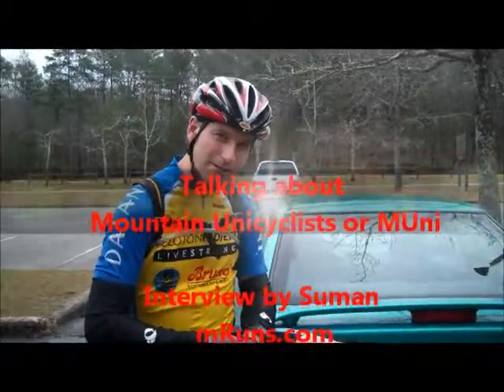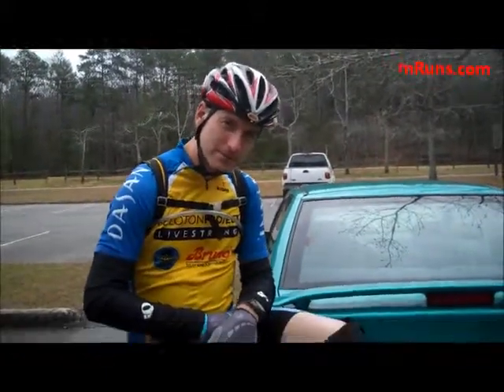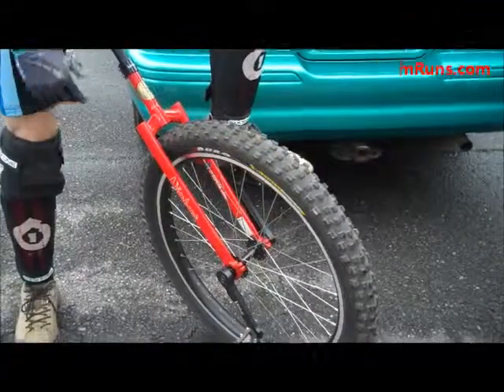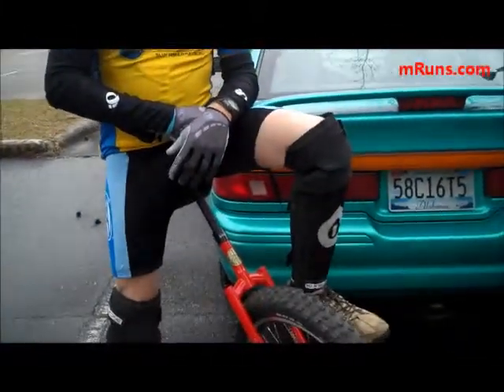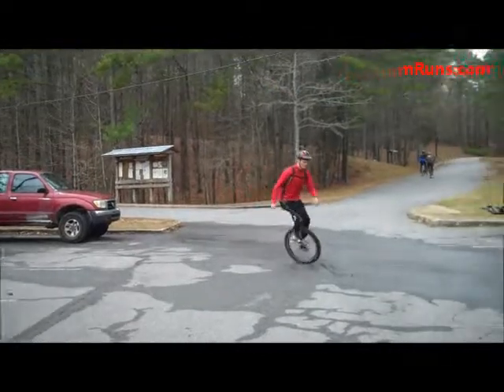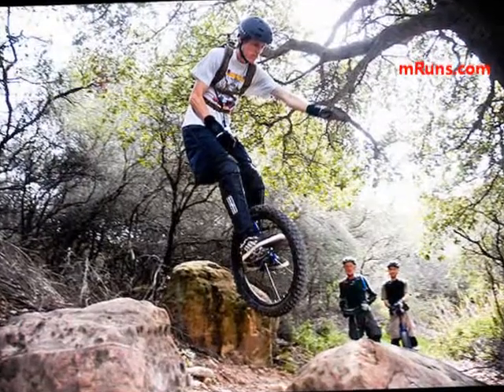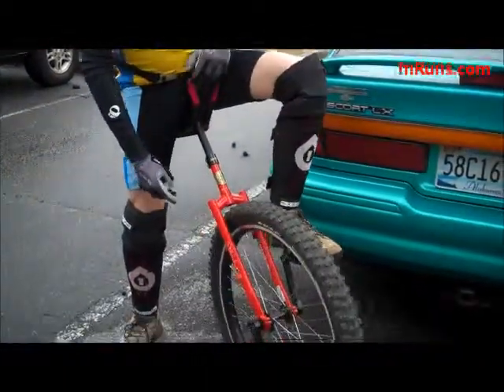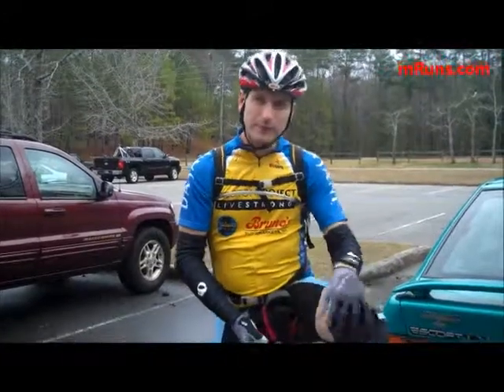Mountain Unicycling or MUni